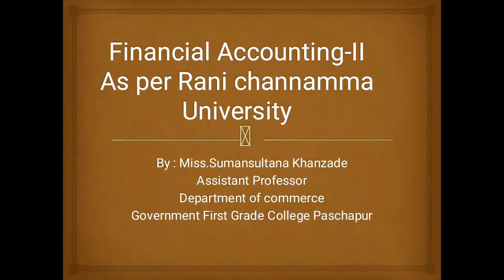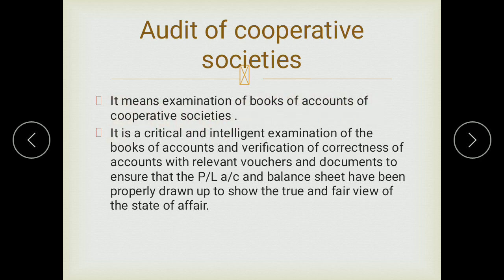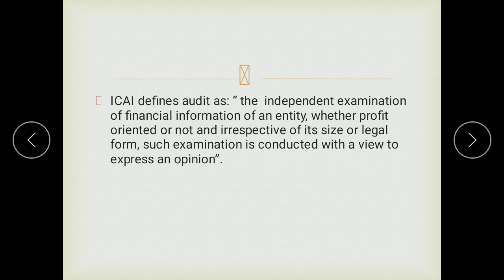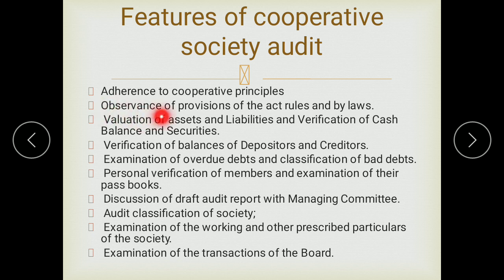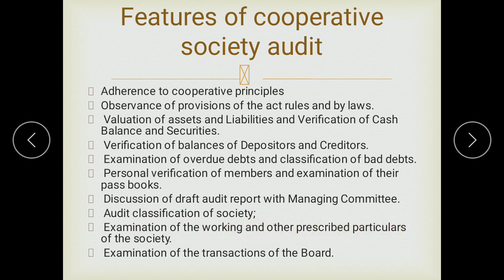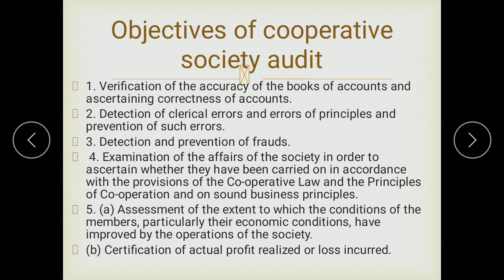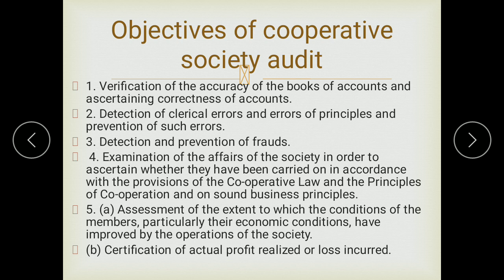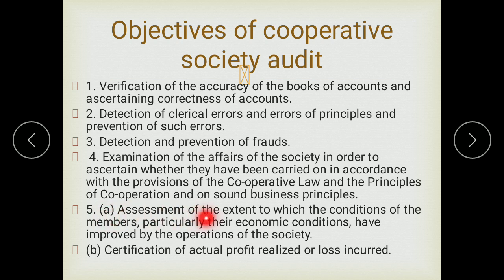Financial Accounting-II. unit 5 Cooperative society accounting session 5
I have tried to explain about co-op audit.